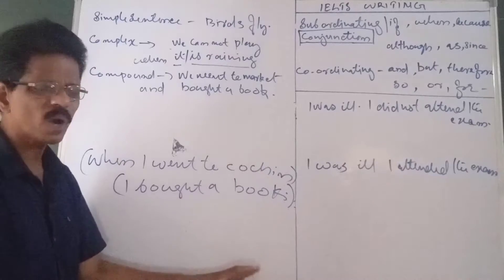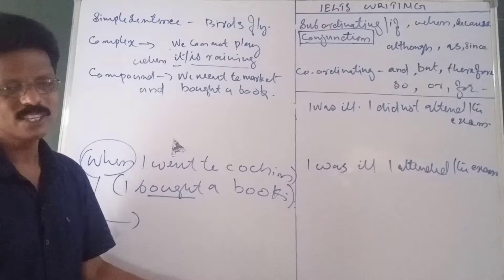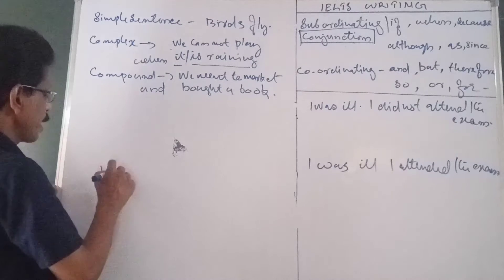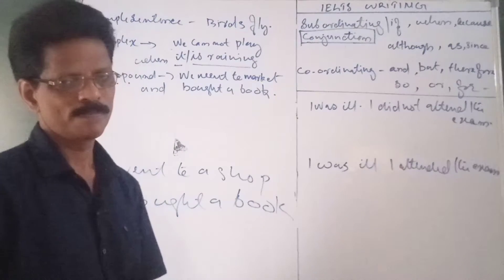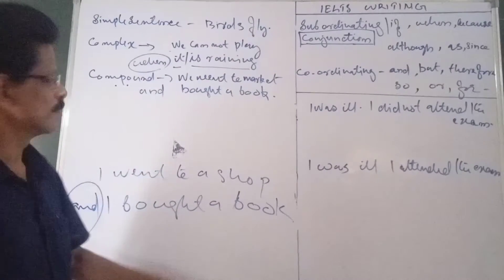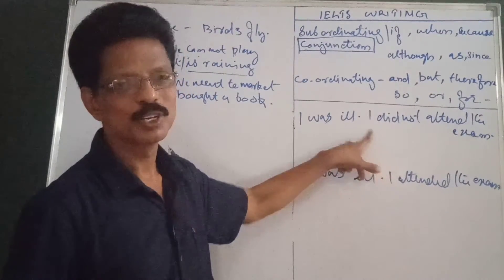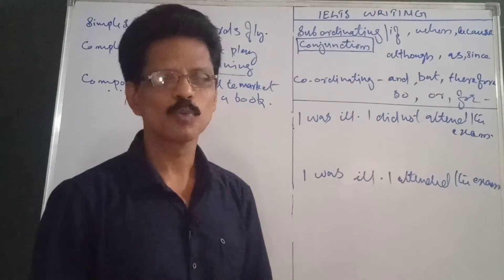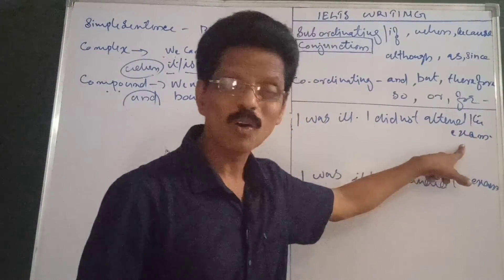IELTS Preparation Episode 9 WRITING sgkenglish.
How to prepare for IELTS is explained with examples. This lesson concentrates on Writing module and how to get high band score in writing is explained in this lesson#sgkenglish.